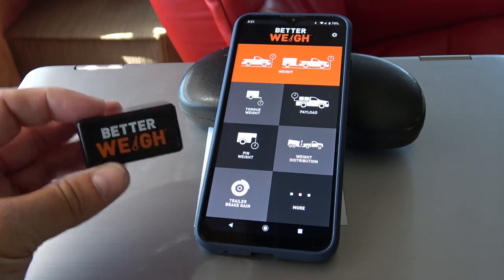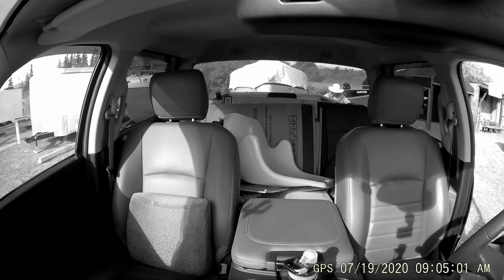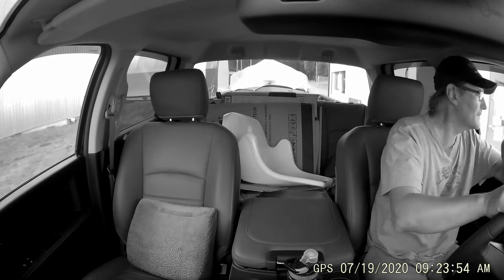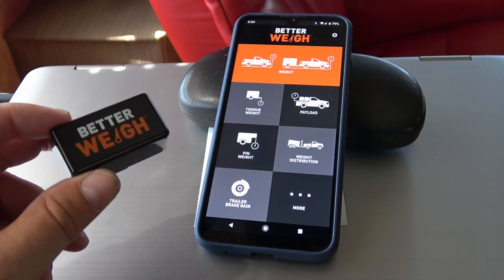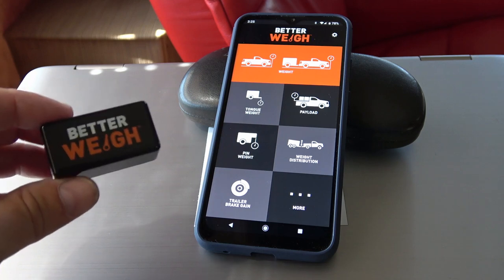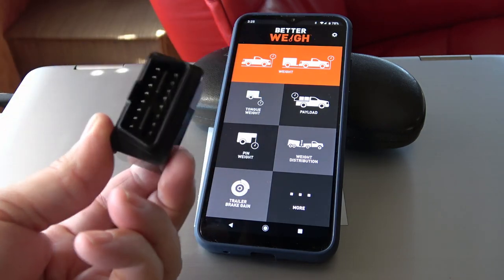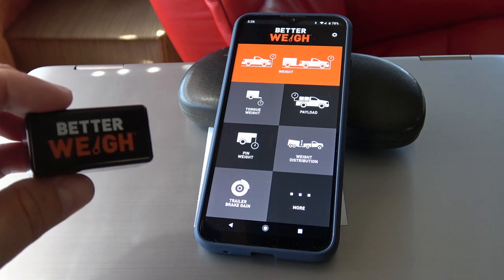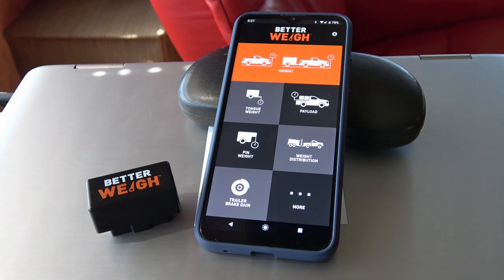BetterWeigh Mobile Scale Review - Part 2 (Towing Test & Comparison to Real Scale Results)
In this second video, I take my wife's boat and trailer out for a tow weighing test and stop at a landfill to get a real scale weighing to compare. The BetterWeigh was close but not close enough and consistent enough for me. I find there are too many mechanical and user variables involved during calibration and testing to produce consistent results.

Therefore in my opinion the BetterWeigh Mobile Scale is an interesting gadget but not an accurate way to weigh the rig, truck, or payload. It may however act as a rough guide letting you know definitely need to visit certified scales.